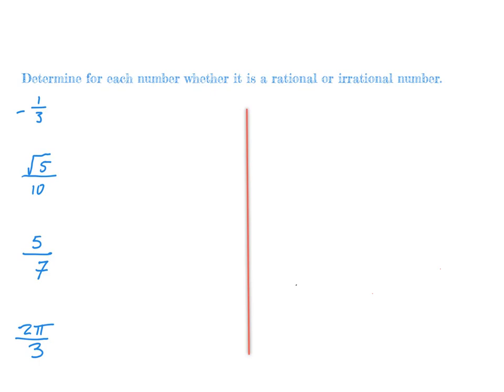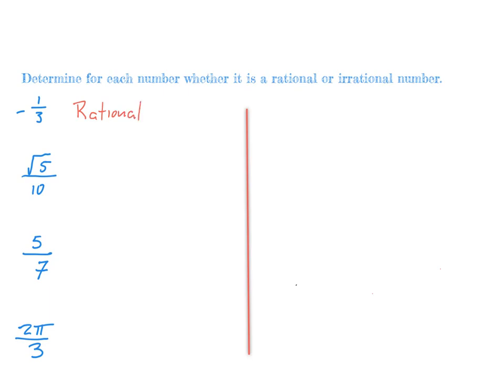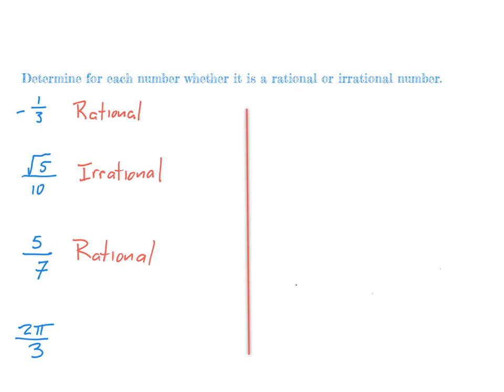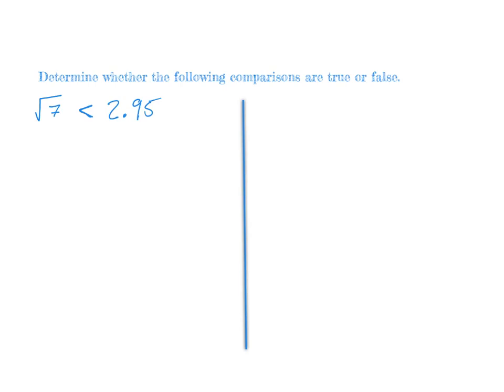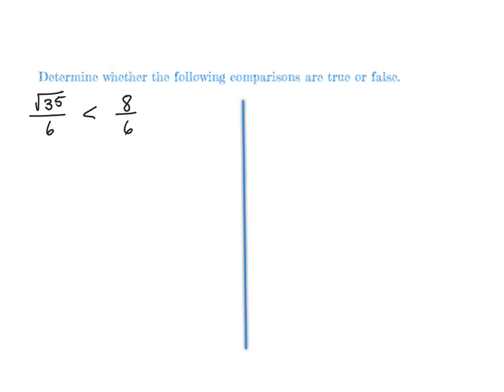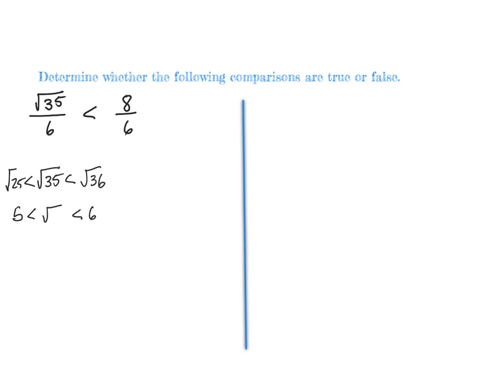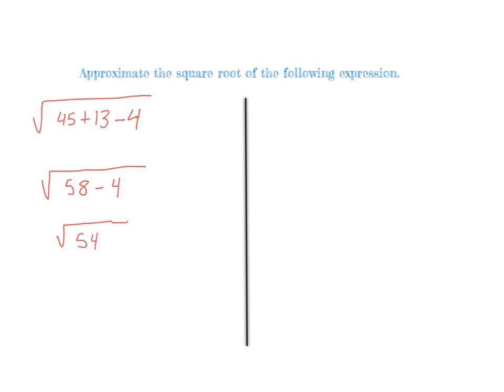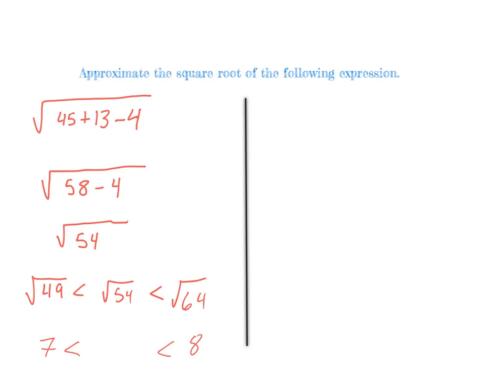8.NS PART 2